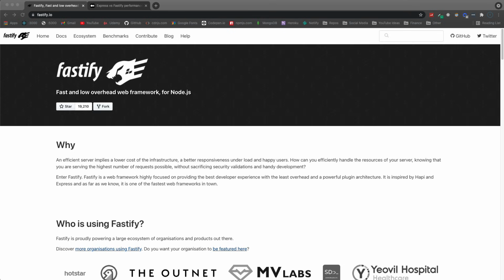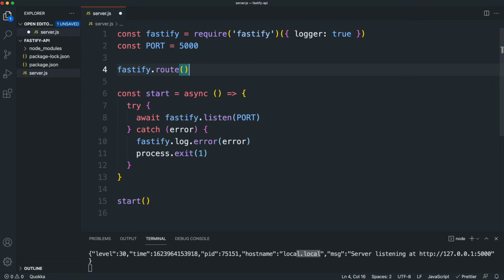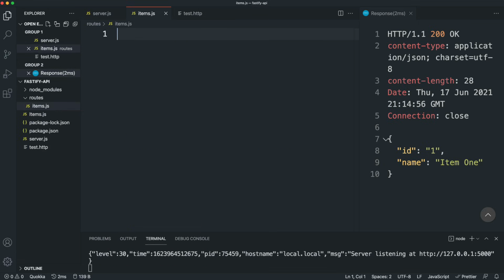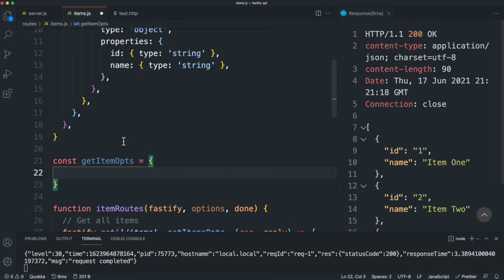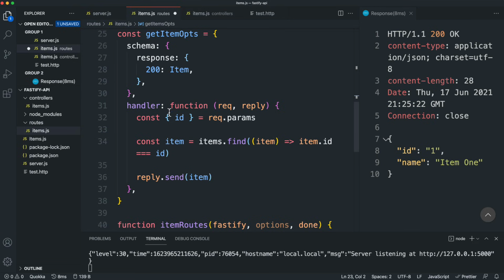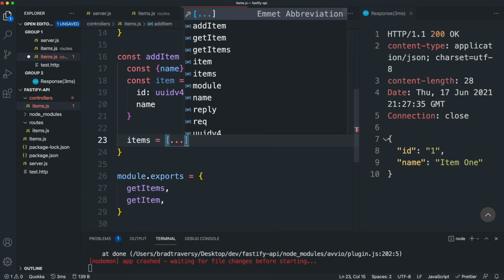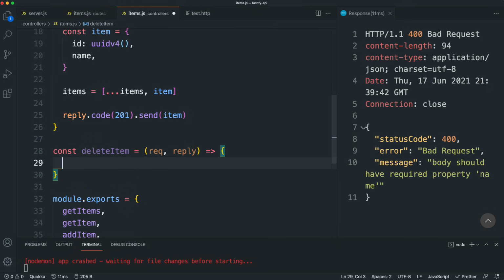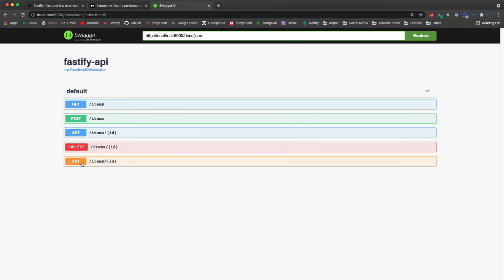Fastify Crash Course | Node.js Framework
Fastify is a "fast" Node.js framework. In this video, we will build a REST API with validation schemas and swagger documentation

Article: Fastify vs. Express

Timestamps:
0:00 - Intro
2:26 - Install & Setup
3:42 - Basic Server
5:30 - Create a Basic Route
6:33 - VSCode REST Client
7:50 - Data File
11:03 - Separate Routes File
13:30 - Options, Validation Schemas & Handlers
20:25 - Creating a Controller
22:37 - Fastify Swagger API Documentation
24:47 - Add Item POST
30:22 - Body Validation
31:59 - Remove Item DELETE
35:20 - Update Item PUT